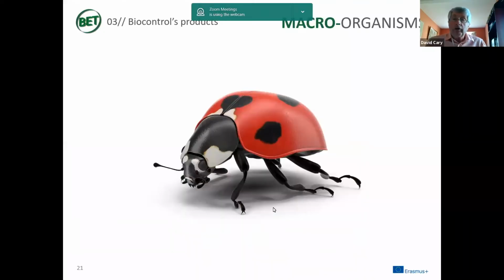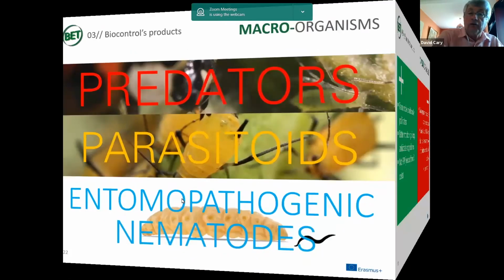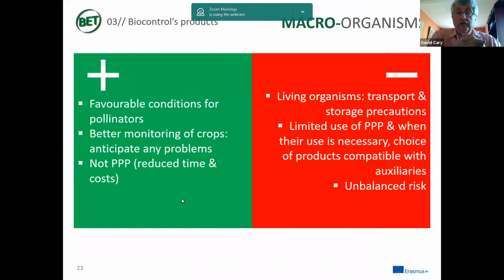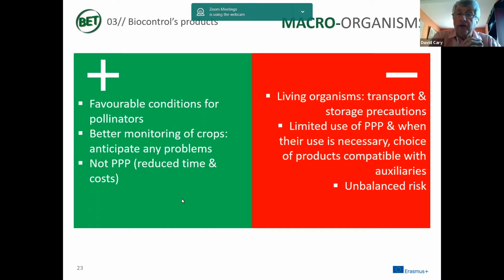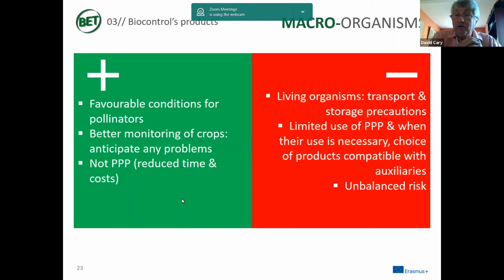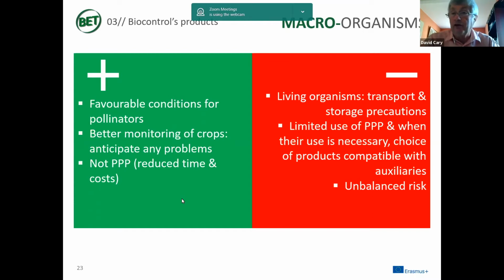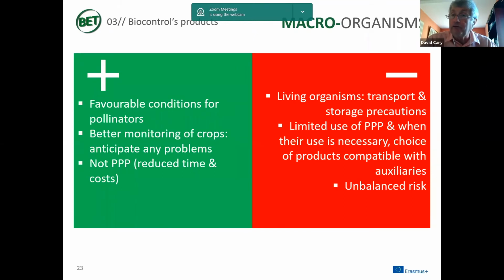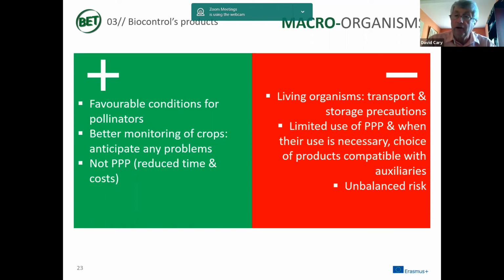Introduction to Biocontrol Webinar - session 5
Session 5 - Macroorganisms